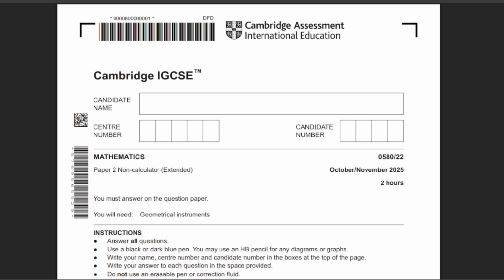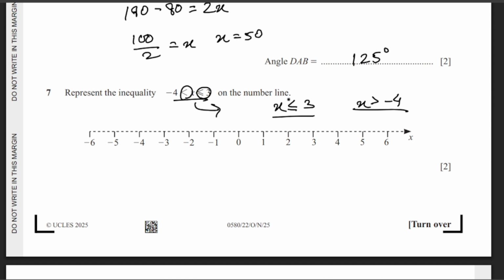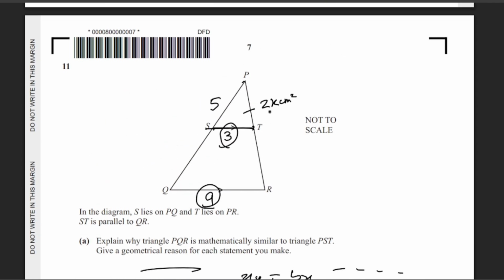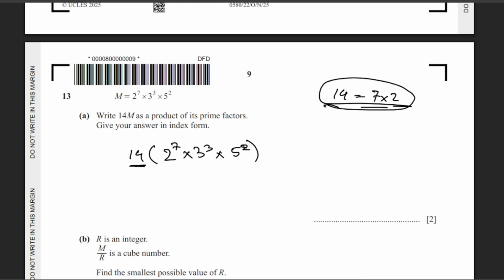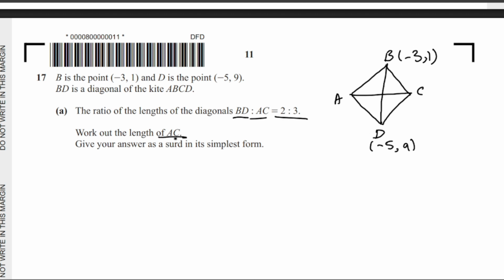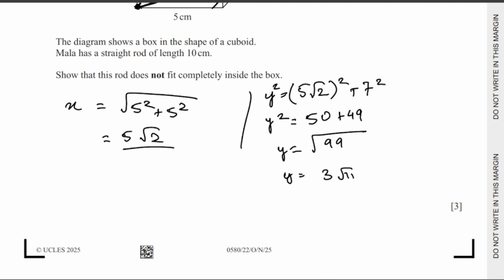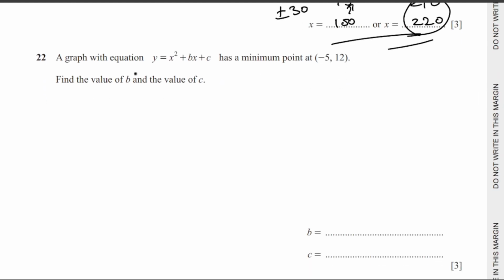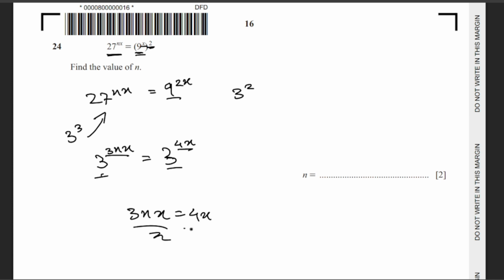IGCSE Maths 0580/22 Oct Nov 2023 Paper 2 Extended | Full Worked Solutions & Exam Tips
In this video, I solve the complete IGCSE Mathematics 0580/22 October November 2023 Paper 2 (Extended).

✅ Step-by-step explanations
✅ Calculator techniques
✅ Common exam mistakes explained
✅ Perfect for IGCSE Maths revision

Paper: 0580/22
Session: October/November 2023
Subject: Cambridge IGCSE Mathematics (0580)